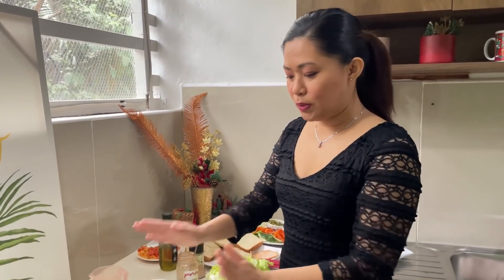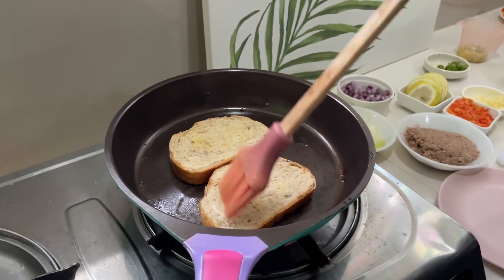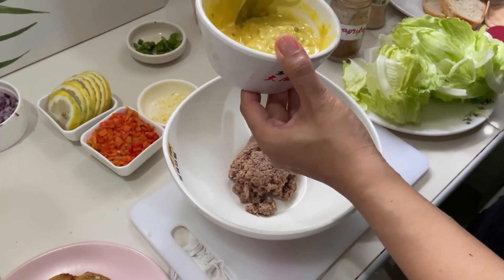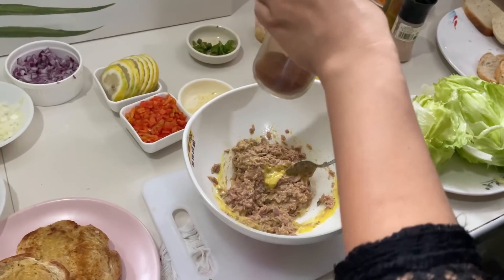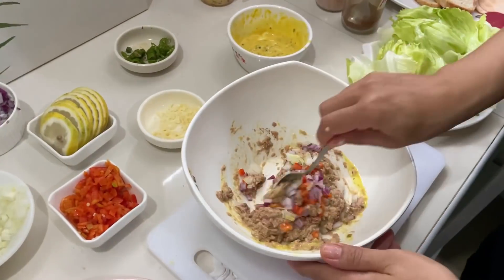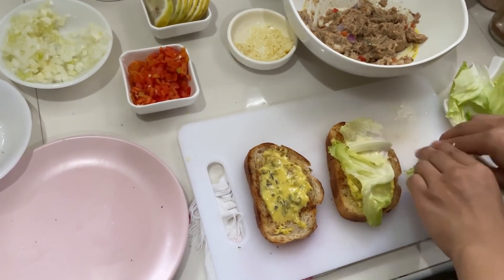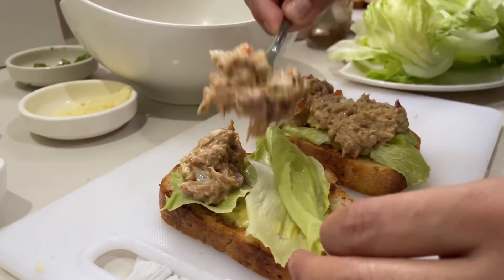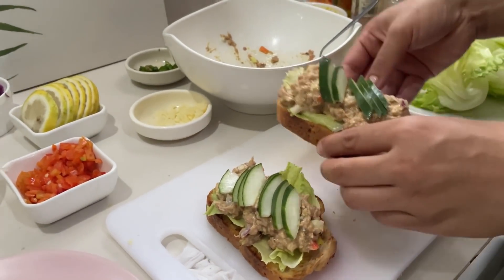How to make Super Easy Tuna Salad Sandwich | Chef Cath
INGREDIENTS:
2-4    Wheat Bread (Sliced)
250g  Canned tuna
15 g   Cucumber slices
50g    Iceberg lettuce
1 tbsp red bell pepper (small diced)
1 tbsp  red onion
1 tbsp  white onion

Homemade Spread
¼ cup  Yellow Mustard
¼ cup   Mayonnaise
2tbsp   Relish
2tbsp   Honey

PROCEDURE:
-Brush bread with melted butter and toast in a hot pan to give a golden-brown crust color.
-In a separate bowl, add the drained canned tuna and 3 tbsp of the homemade spread by mixing the mustard, mayonnaise, relish, and honey.
-Add garlic oil dressing, red bell pepper, and red onion, and white onion
-Assemble the sandwich by adding the spread to the bread, top with lettuce, 3 scoops of tuna mixture.
-Garnish with cucumber slices and serve.

ABOUT ME
Hi! I am Chef Cath Manalo and I have been a chef professionally working for the international cruise lines, several restaurants for hotels and resorts. I am a licensed Culinary Instructor by TVET in Culinary and Baking and Pastry courses with more than 5 years of experience in the hospitality industry